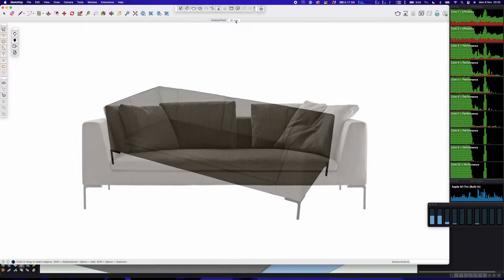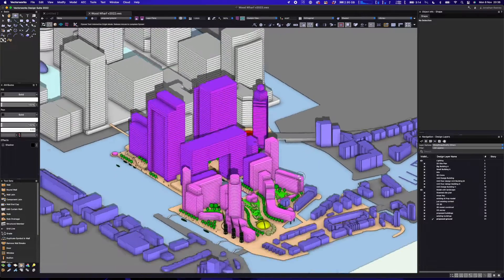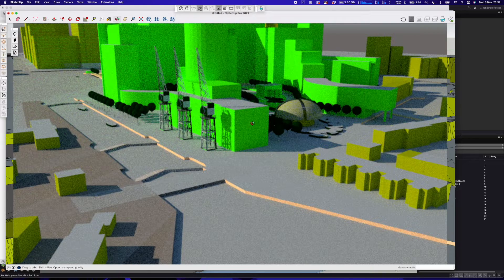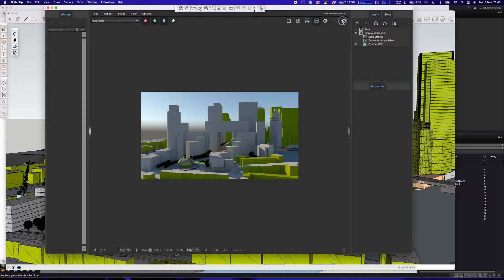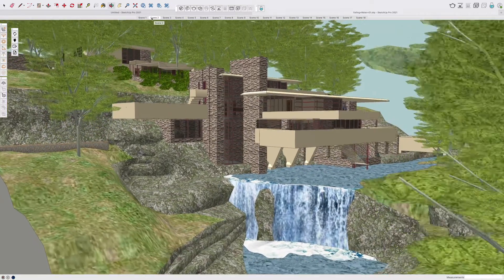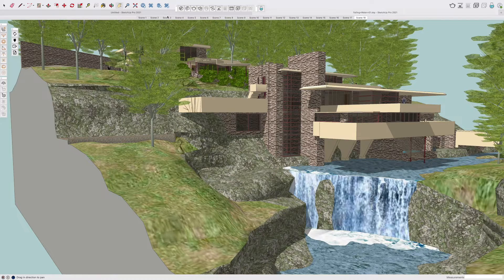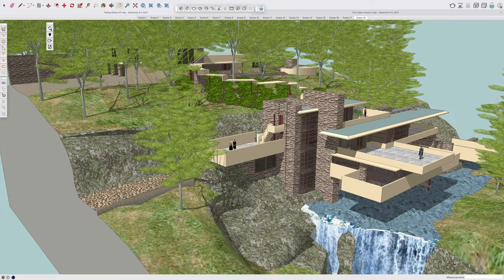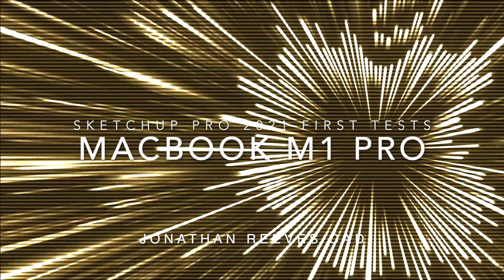MacBook M1 SketchUp Pro- "SUPER" First Tests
SUPER FIRST experiences of SketchUP Pro 2021 running on MacBook M1 Pro. The MacBook M1 Pro is  game changer for CAD/ BIM on the Mac and SketchUP is widely used software for 3D modelling.